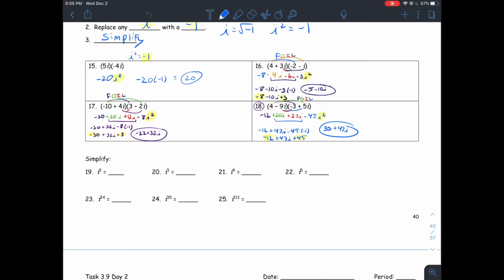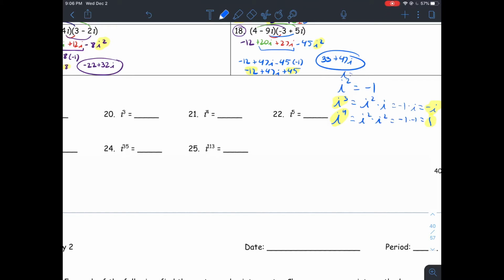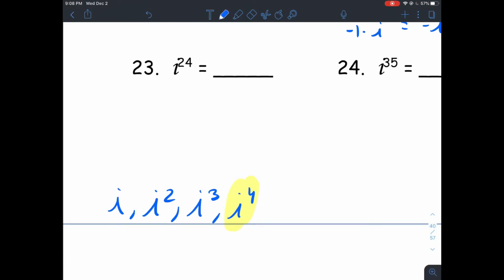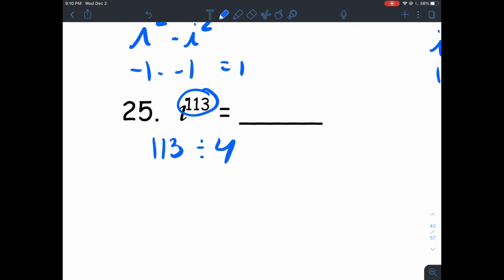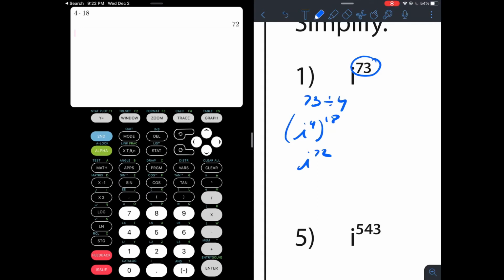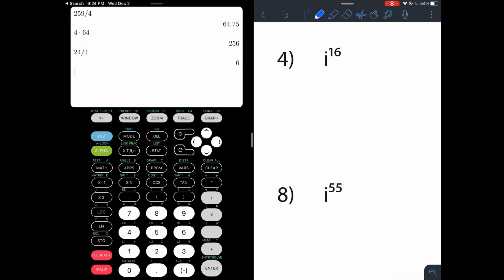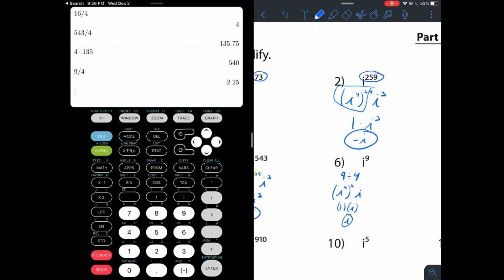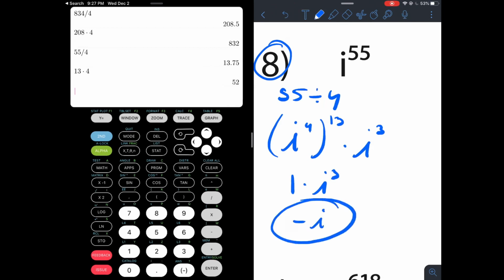Math 2 3.9 Part 3